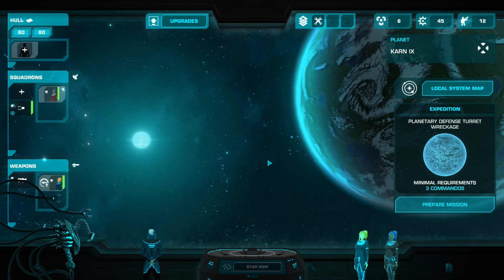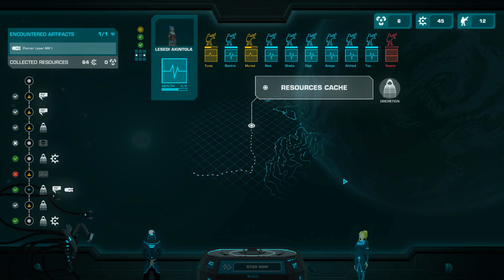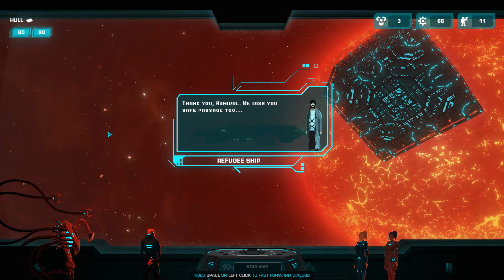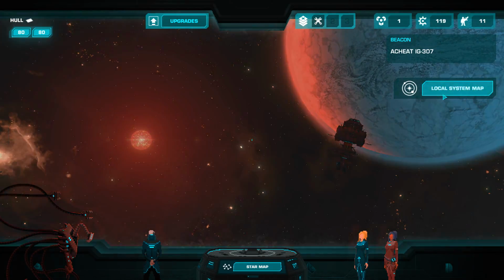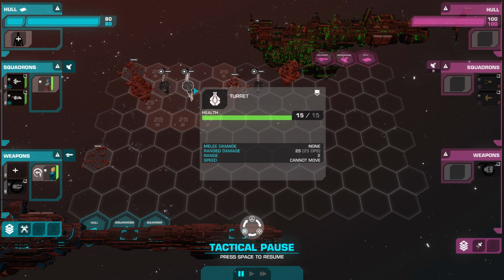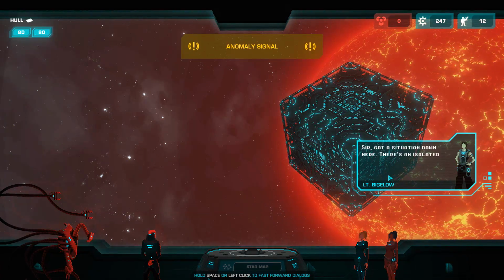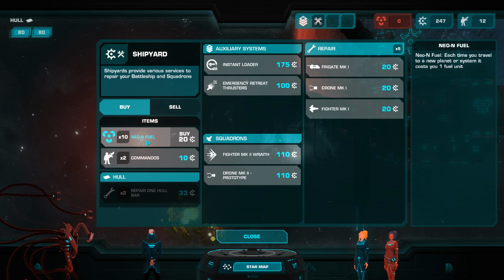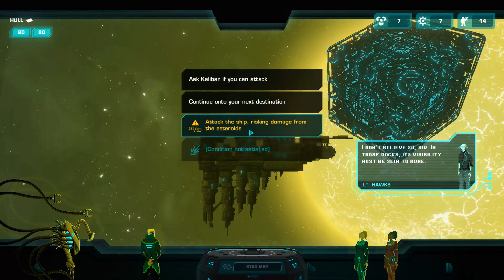Crying Suns 2019 - 2 - The Empire is Fallen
Crying Suns Gameplay with Splat! Let's Play Crying Suns and check out a game where you'll take control of a battleship fighting its way across the galaxy to restore THE EMPIRE.